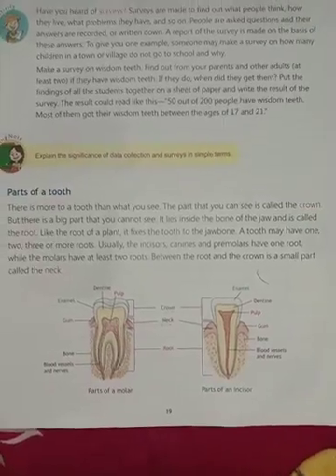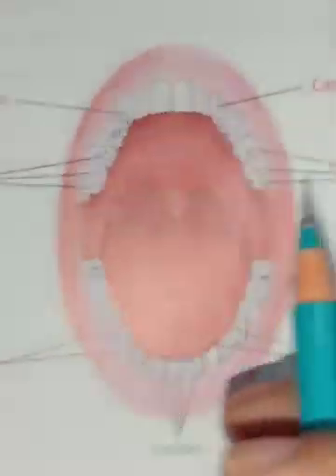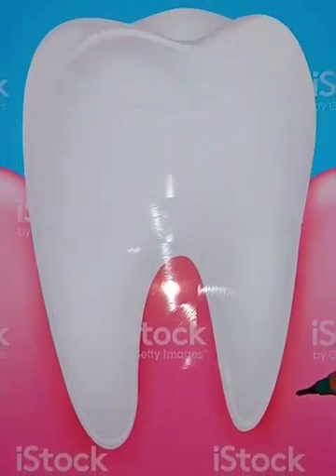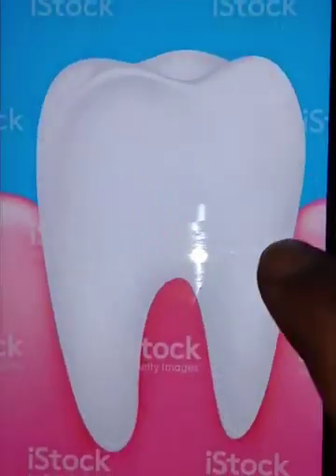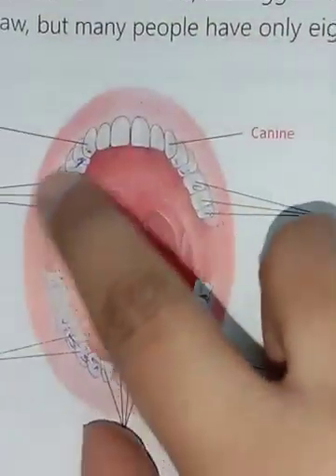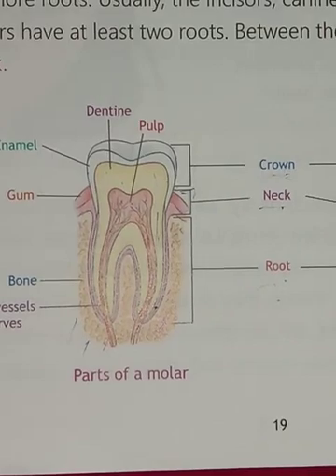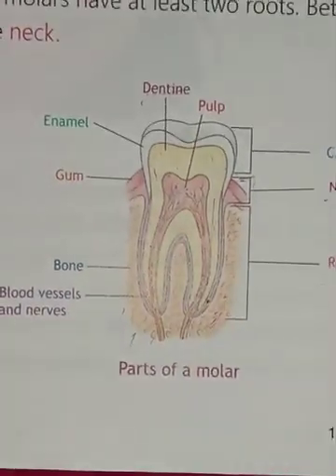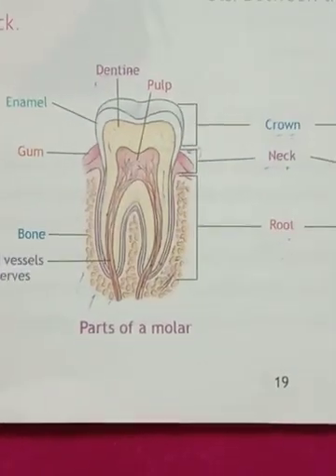STD IV (C)-Science-Ch-2- The Teeth (Part 2) By Ms Sana